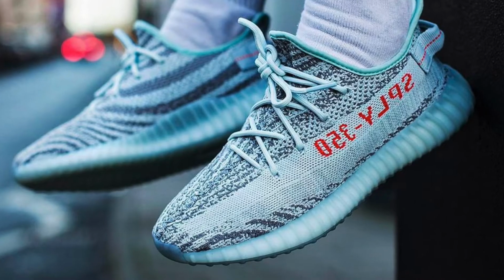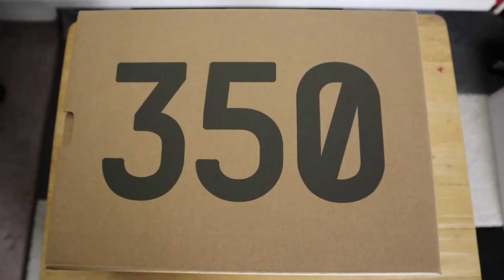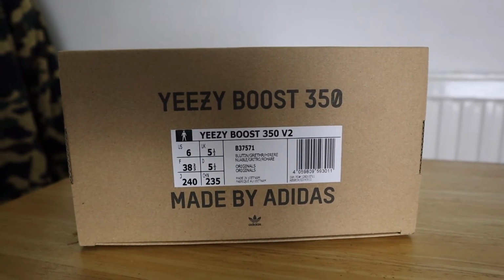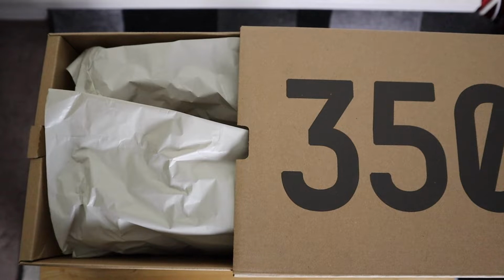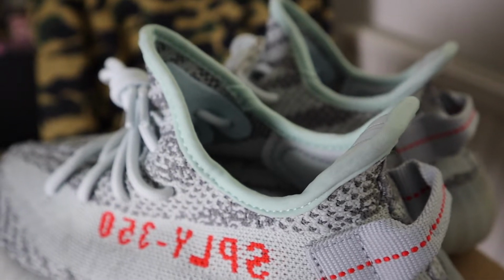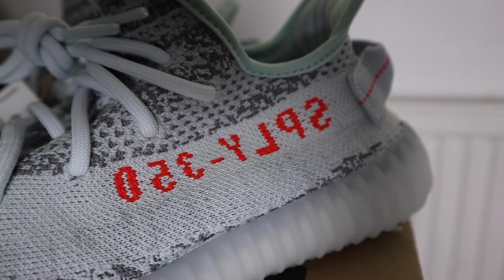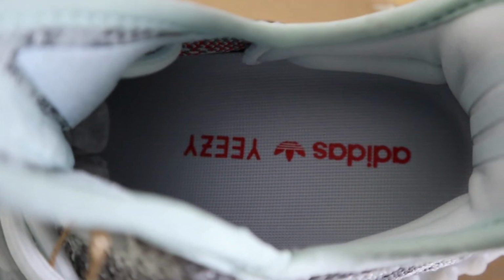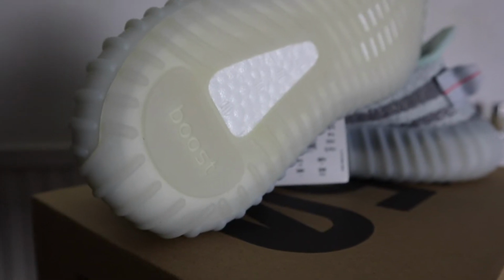A Y(EAZY) KICK Unboxing & Review Adidas Yeezy 350 V2 "Blue Tint"